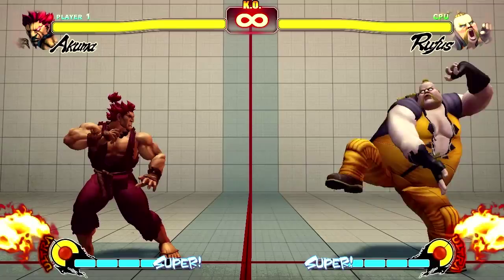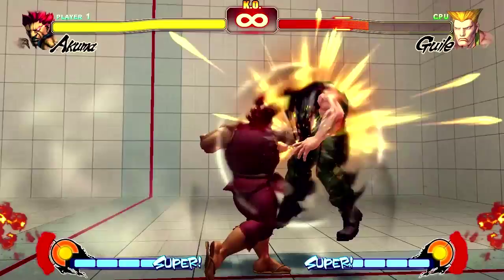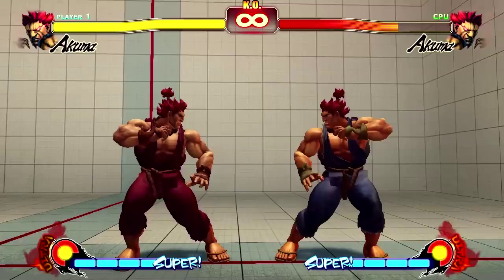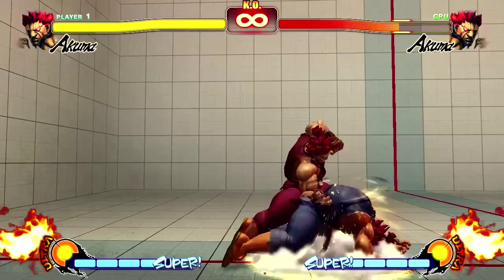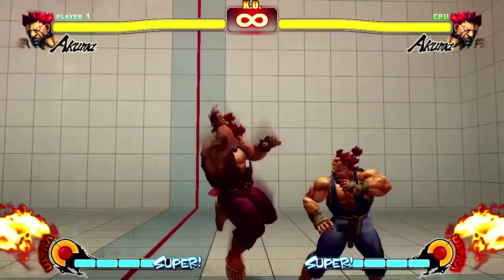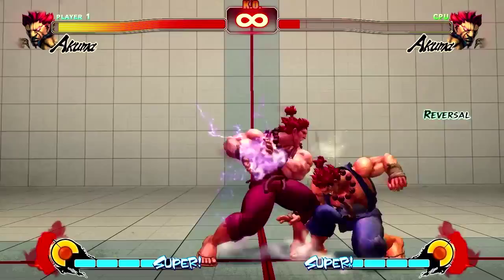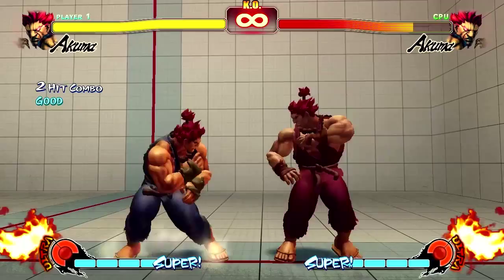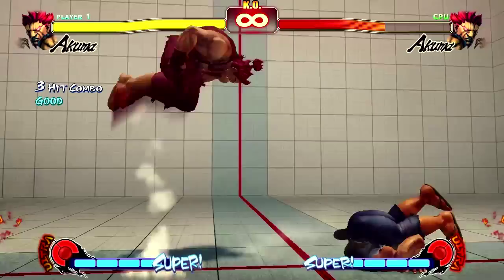Akuma 101: The Vortex (part 1)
"The Vortex" is another name for Akuma/Gouki's wake-up mixup metagame. While most characters have this as well, Akuma's is special in that he has a staggering amount of options, and most of them are relatively safe. I think that's reason enough for it to have its own name, and so did Arturo Sanchez, who is said to have coined the term itself.

Untechable knockdowns are what you're going to want to use to start up and continue the vortex, as it leaves your opponent in a large guessing game where percentages are not in their favor. The objective is to keep making your enemy guess wrong every time the get up off the ground, and then knocking them down to start it all over again.

I like to break "The Vortex" a.k.a. "Holy Shit, Batman" into three steps: Knockdown, Setup, and Mixup. With these three steps you can rinse and repeat steps 1 to 3 until your opponent can break free of the death vice the vortex has on them (or they're killed by it).

Footage:
Recorded from the PC version of Street Fighter IV w/ Fraps @ 1280x720, 60 frames per second.

Edited:
With Adobe After Effects CS4 and Sony Vegas Pro 8.0.

Part 1:
Misc. Orchestrations - Myself
"Lost Relevancy" - Greg "OmTheory" Wiseman

Part 2:
"Frozen Babylon" - Rom Di Prisco & Jesper Kyd (Unreal Tournament III Soundtrack)
"Mechanism Eight" - Rom Di Prisco & Jesper Kyd (Unreal Tournament III Soundtrack)
"Bad Em" - Greg "OmTheory" Wiseman